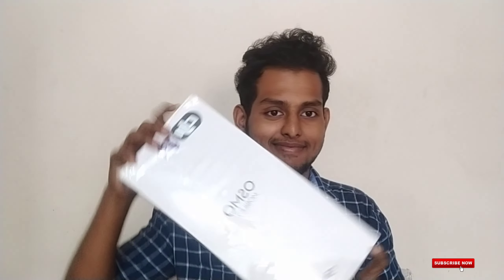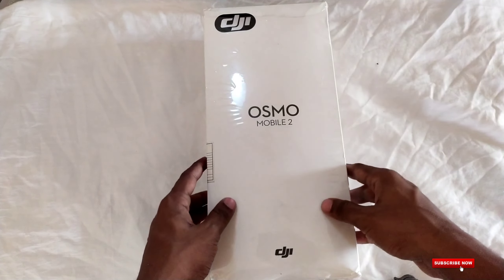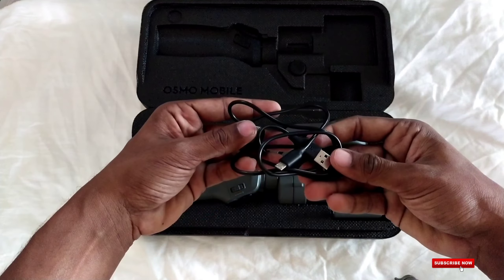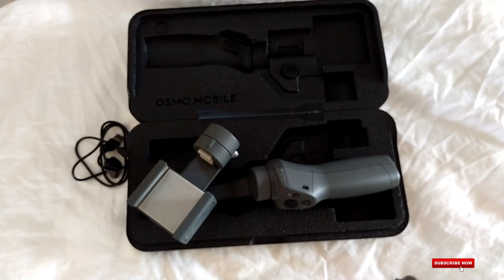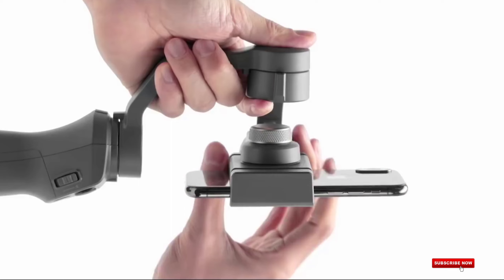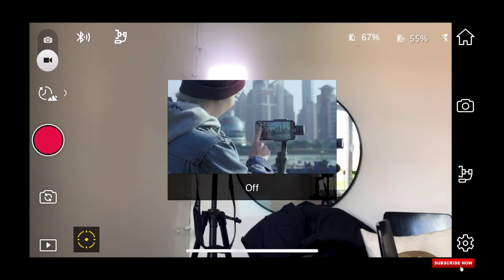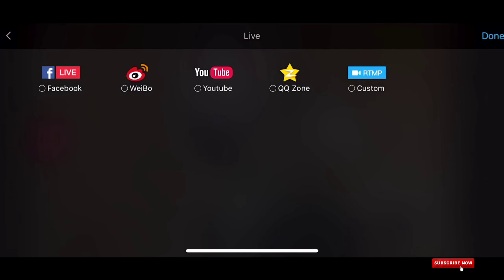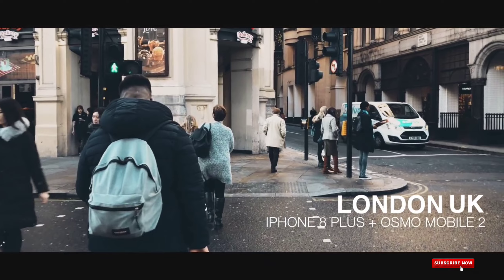dji osmo mobile 2 gimbal unboxing and review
dji osmo mobile 2 vs brica b steady pro,